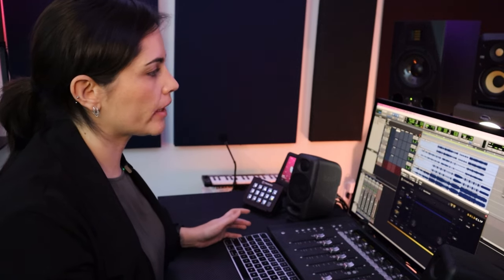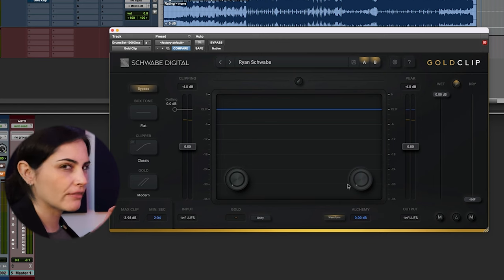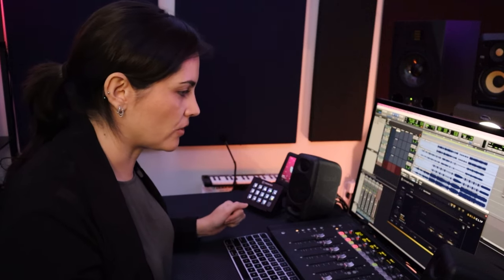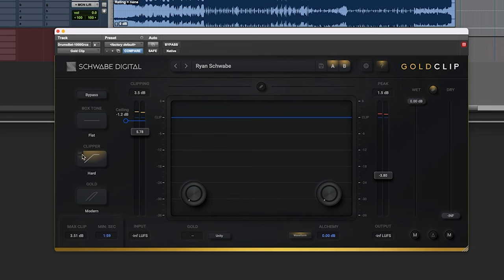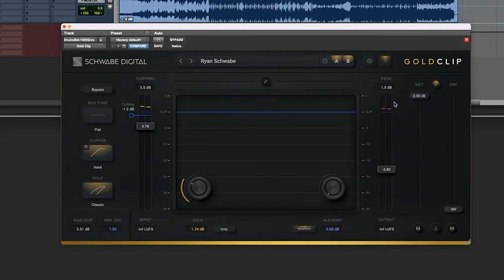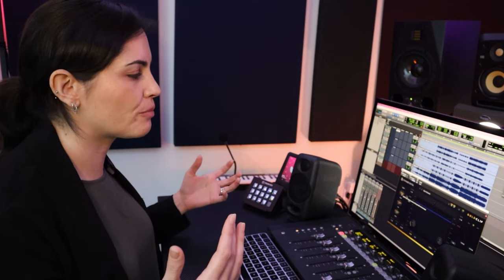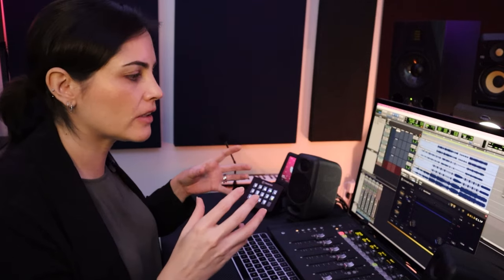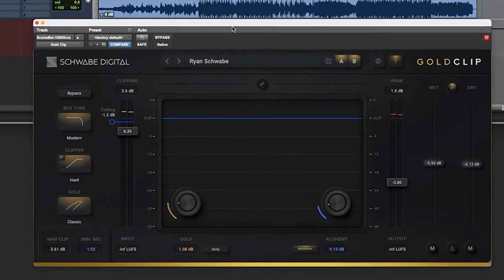How to Mix Creatively with Gold Clip, by Maria Elisa Ayerbe - (1 of 2)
Maria Elisa Ayerbe Discusses how to mix creatively with Gold Clip.